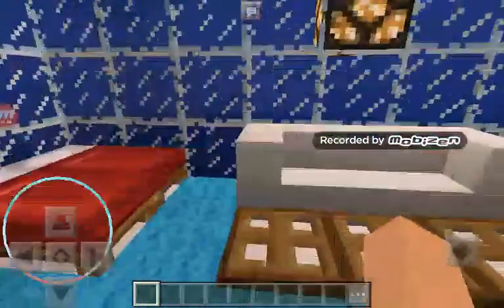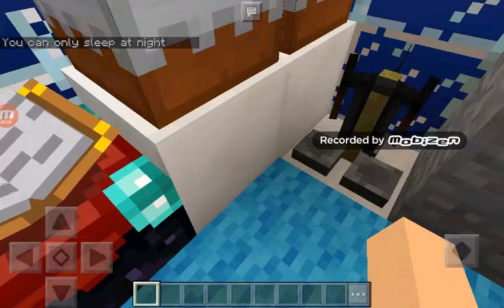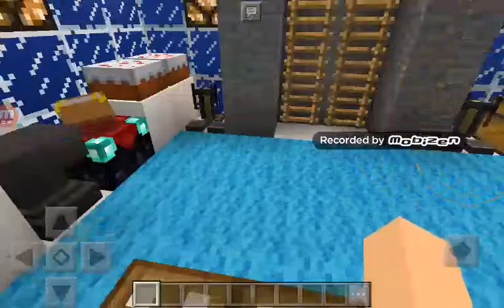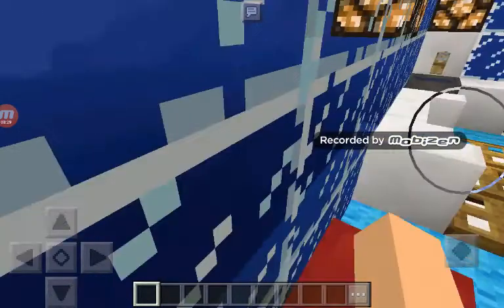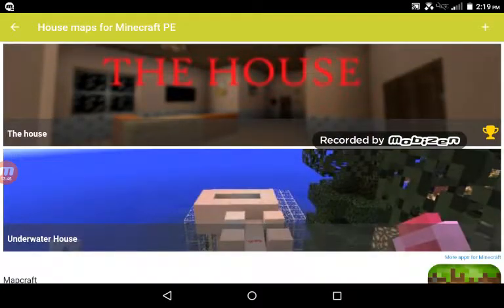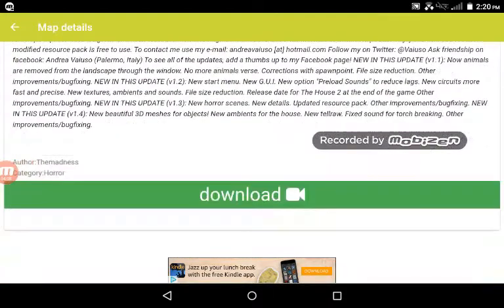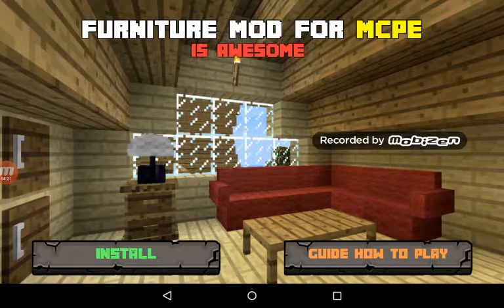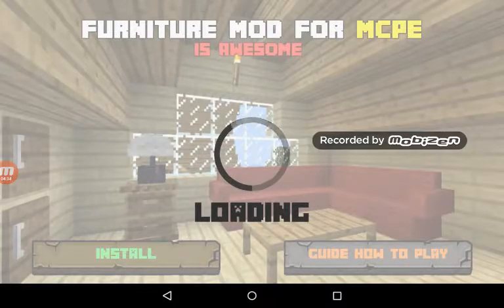WRONG PLACE!!!!!!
(scary)